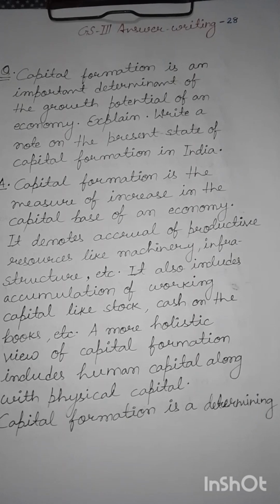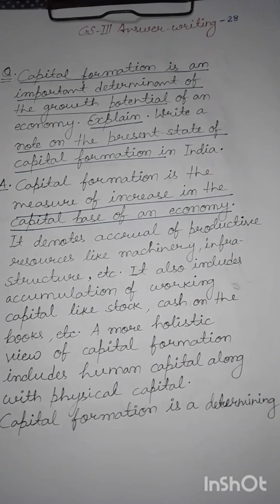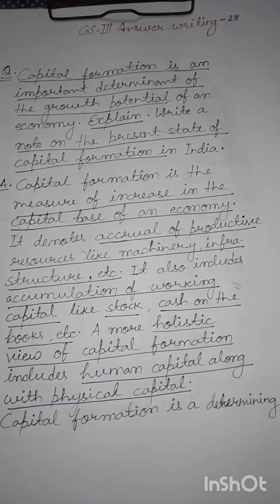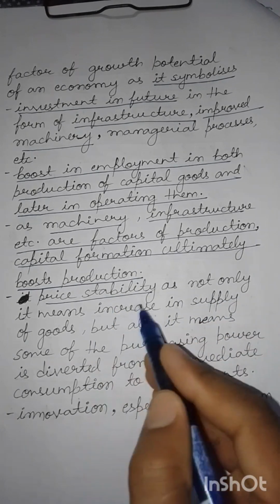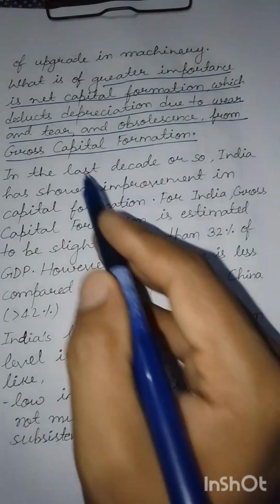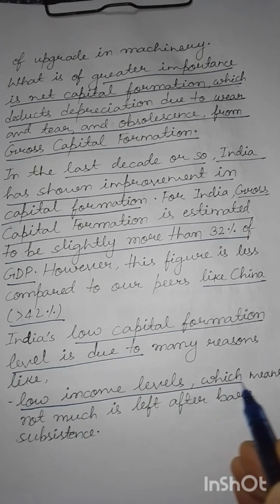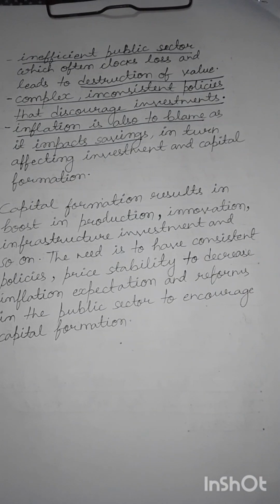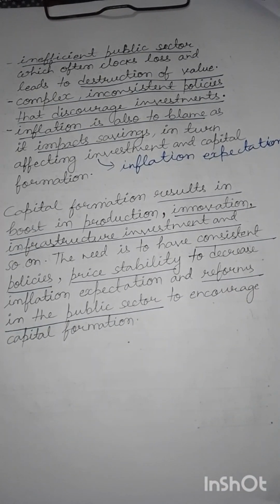Capital Formation : Importance and its present state in India